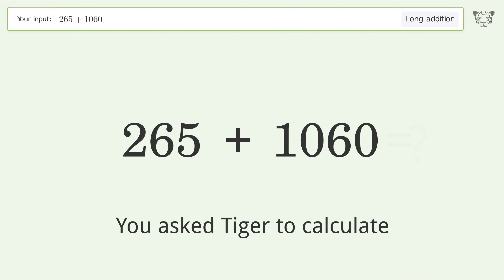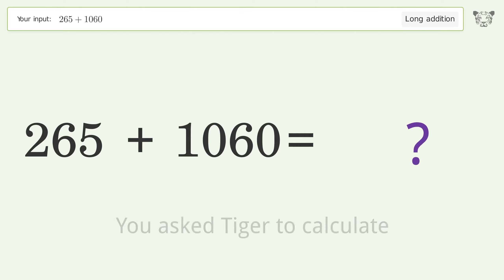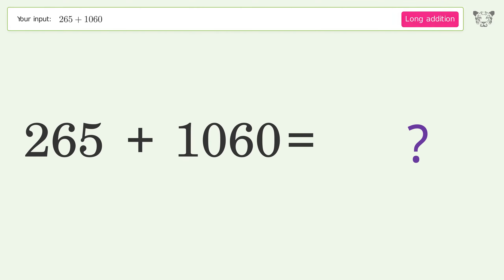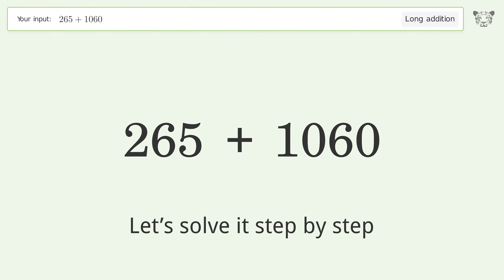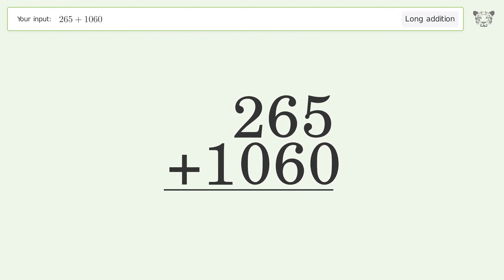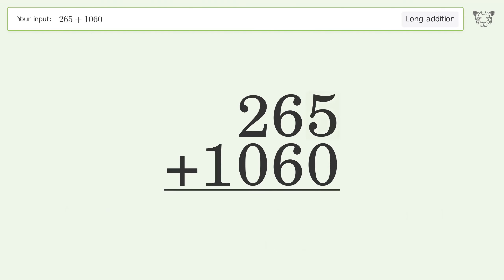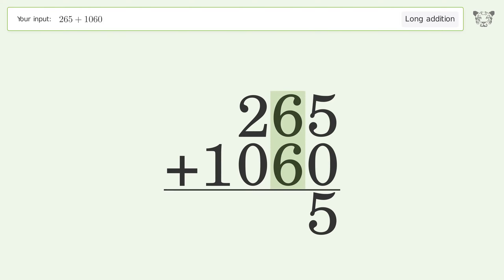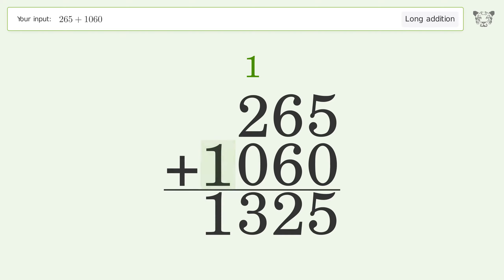Long addition: Solve 265+1060 step-by-step solution